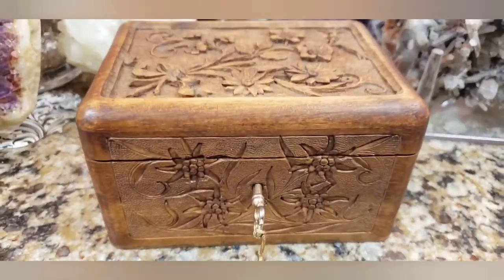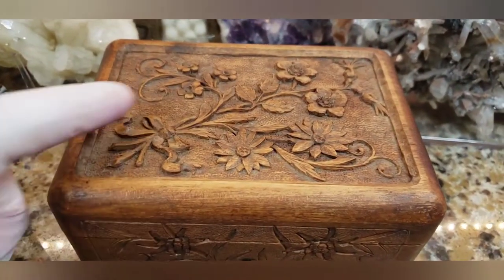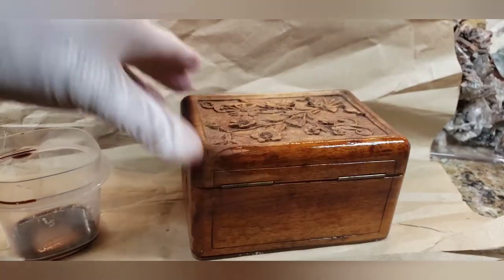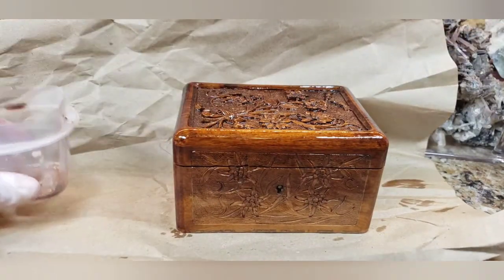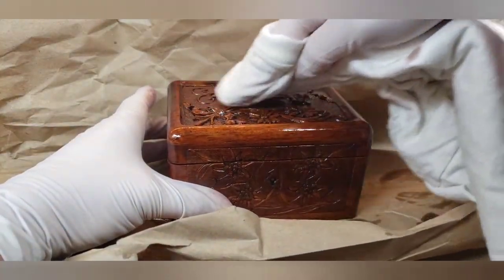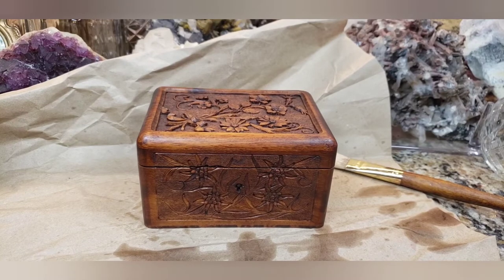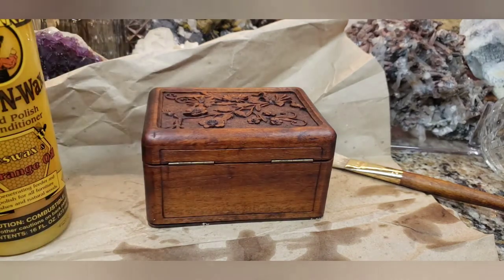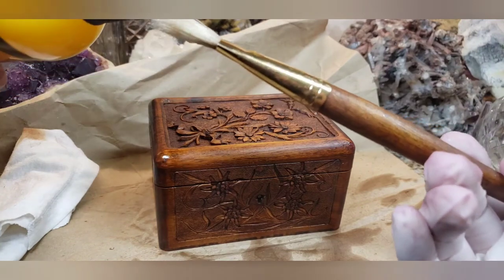Antique Carved Black Forest Wood Box Restoration w/ Howard Restor-A-Finish & Feed-N-Wax Review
🔴Howard Restor A Finish Mahogany
🔴Howard Feed N Wax

🔴IF YOUR WOOD HAS SCRATCHES IN IT OR WATER RINGS STAINS ON IT, APPLY THE PRODUCT WITH FINE STEEL WOOL PADS GRADE #000

TO APPLY THE PRODUCT ONTO YOUR WOOD (YOUR PREFERENCE):
🔴MICROFIBER APPLICATION RAGS
🔴COTTON APPLICATION T-SHIRT RAGS

Restor A Finish In Other Colors:
🔴GOLDEN OAK
🔴DARK WALNUT
🔴DARK OAK

🔴COMPLETE WOOD RESTORATION KIT